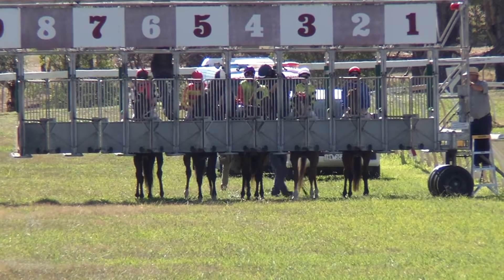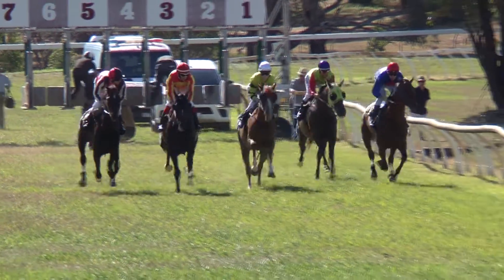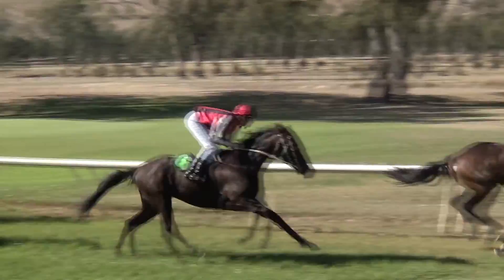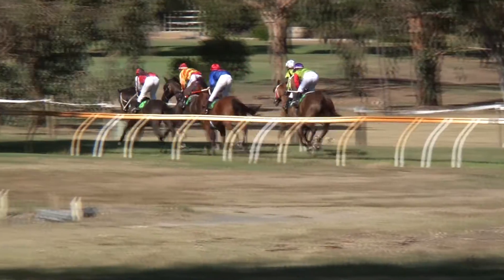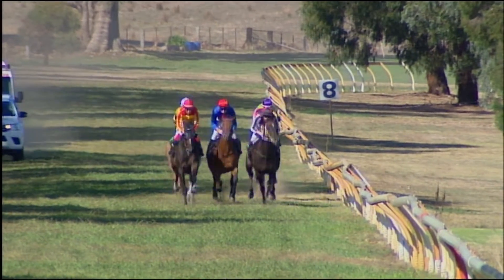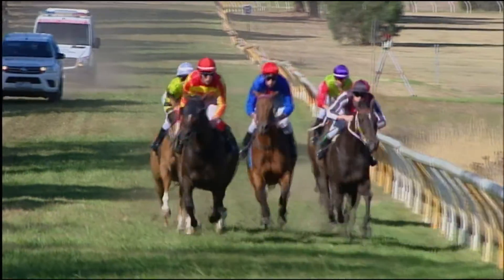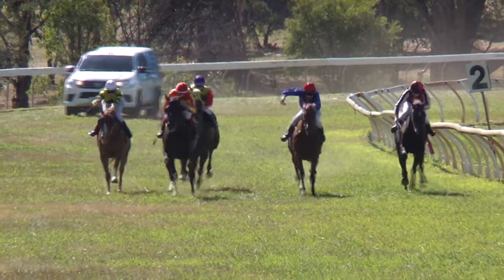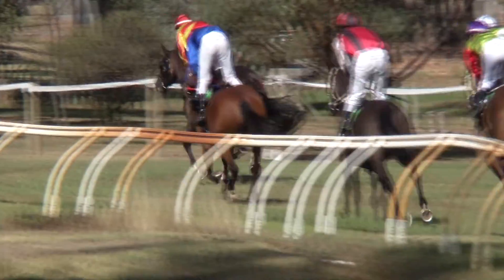Race 6 ALEXANDRA 29th February 2020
Race 6 ALEXANDRA 29th February 2020 won by Randolph trained by Gavin Bedggood and ridden by apprentice Jordan Sanders.